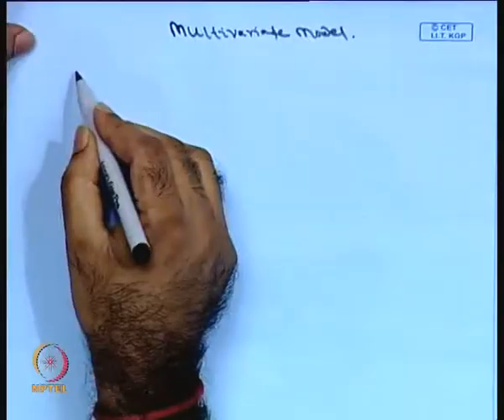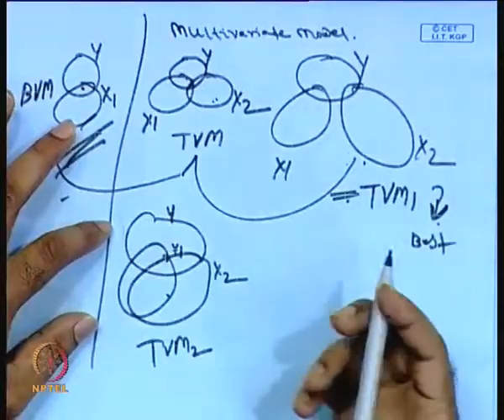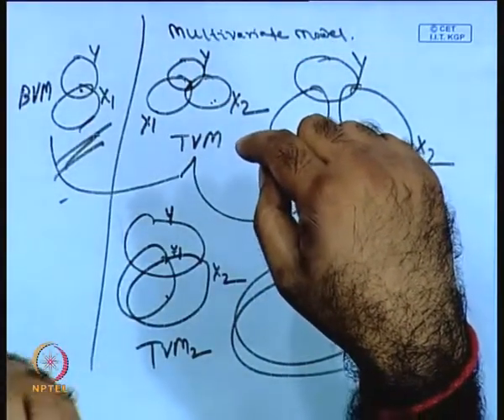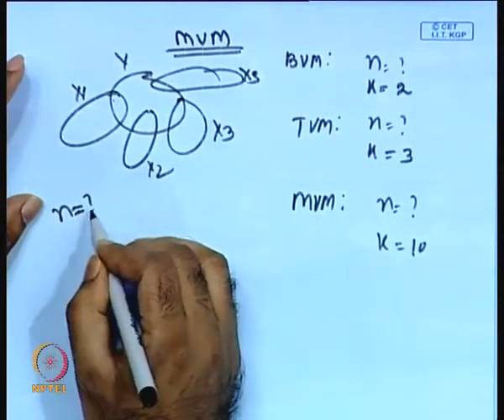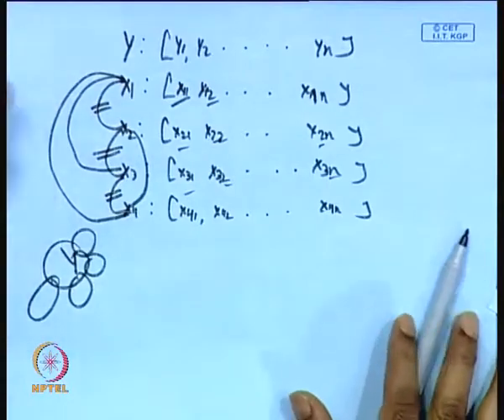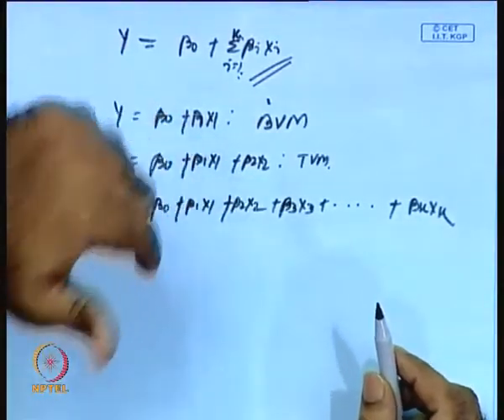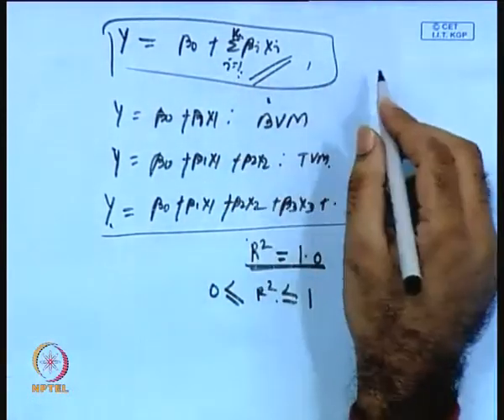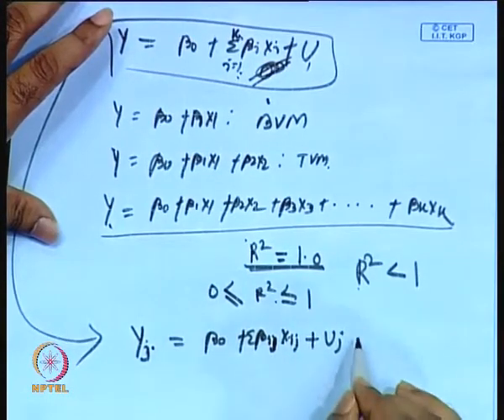Mod-01 Lec-16 Multivariate Econometric Modelling